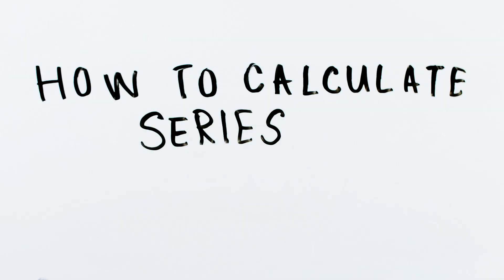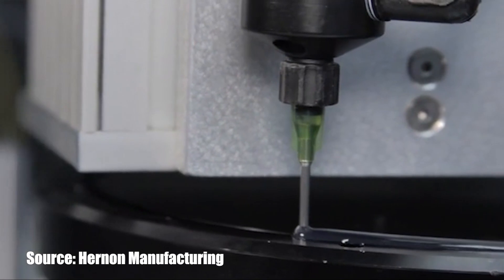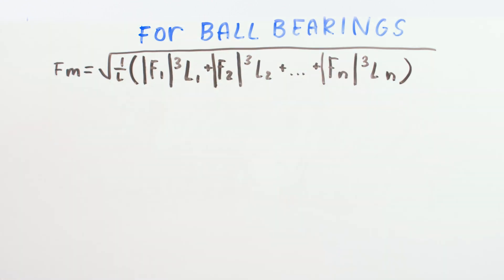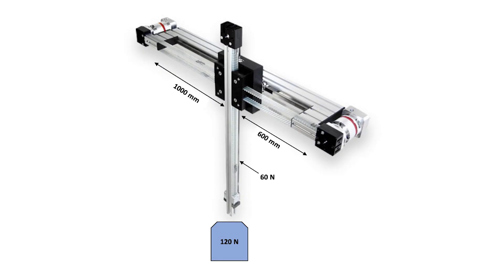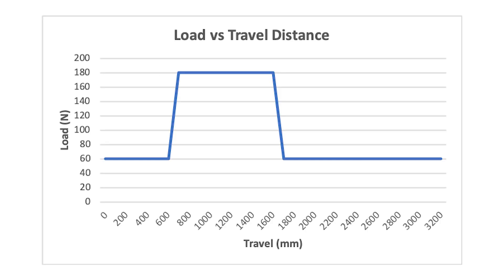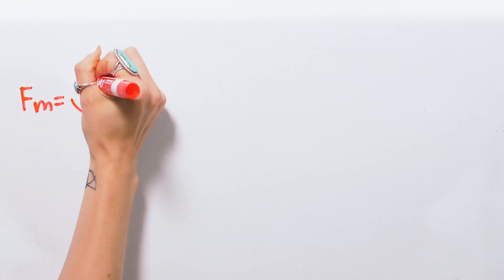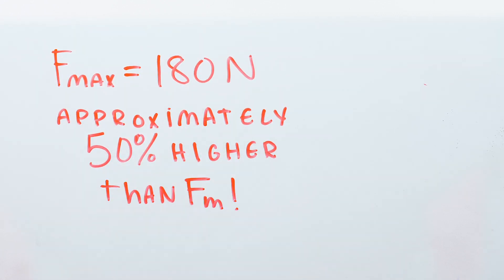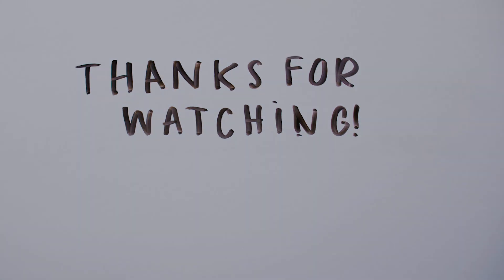How to calculate the mean equivalent dynamic load for recirculating ball and rolling bearings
Welcome to Design World’s “How to Calculate” series … where you learn how to apply
the most important equations for sizing, selecting, and comparing linear bearings. In this
session, we’ll learn how to determine the mean equivalent dynamic load of recirculating
ball and roller bearings.⚙️